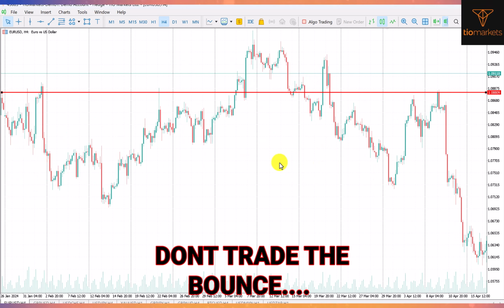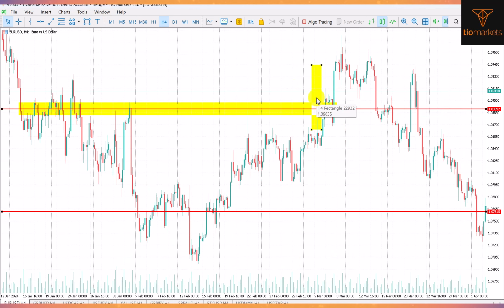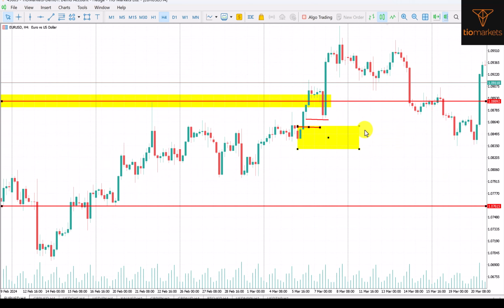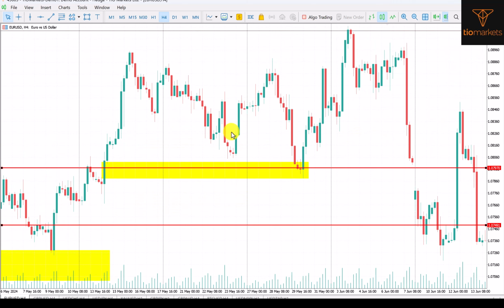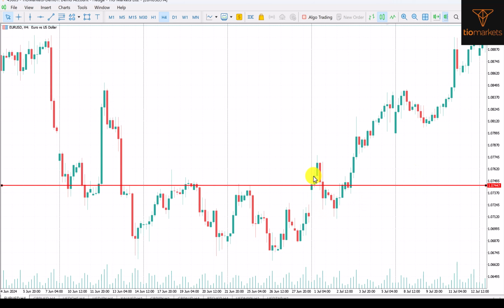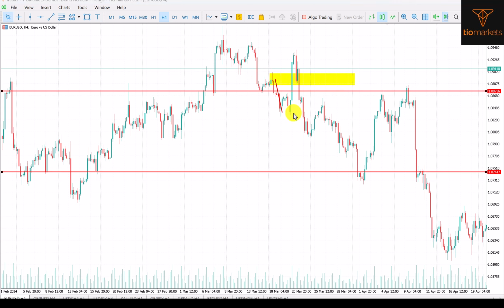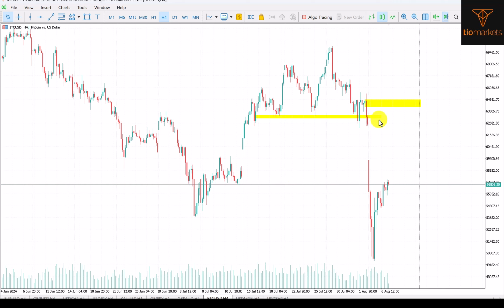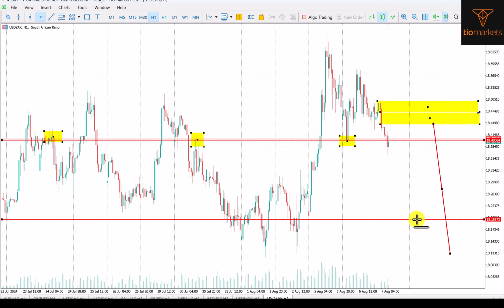support and resistance was confusing till now|| SMC Strategy